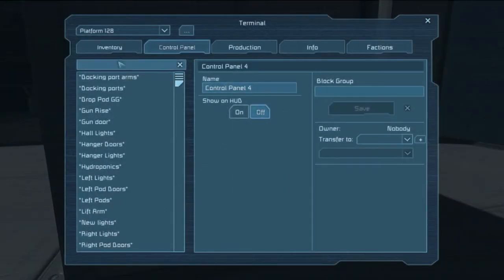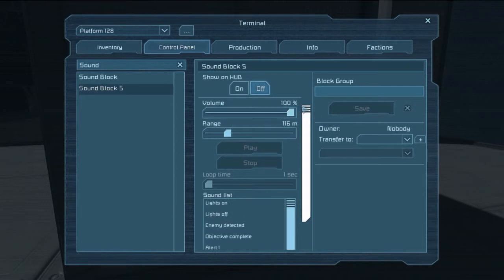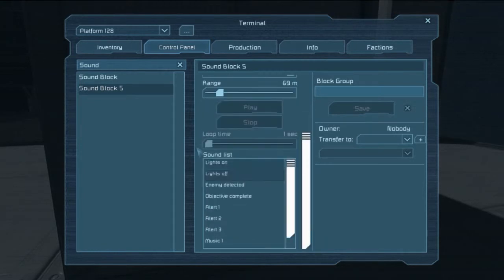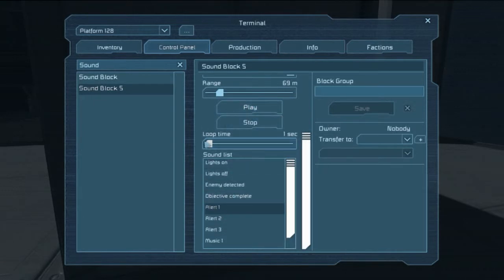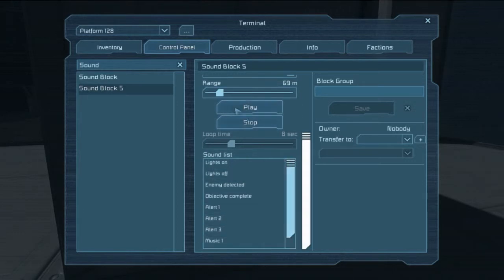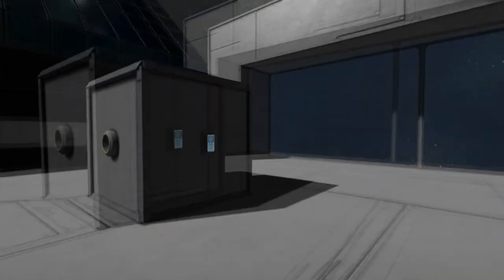Space Engineers Update 1.060: Sound Blocks!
A new block is given to us, and new ideas are discussed for the future of this awesome game!

Space Engineers is a sandbox building game that is a mix between Minecraft and Kerbal Space program. It is still in alpha, and is out on Steams Early Access shop.